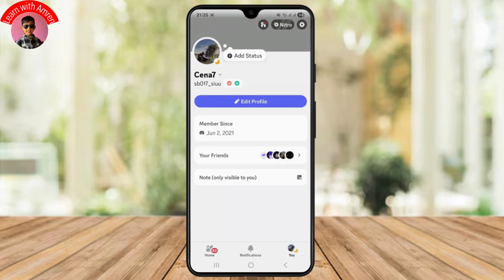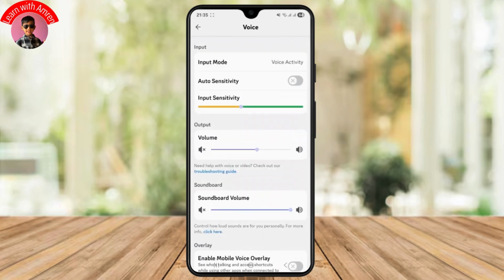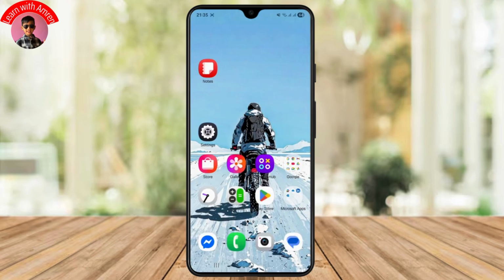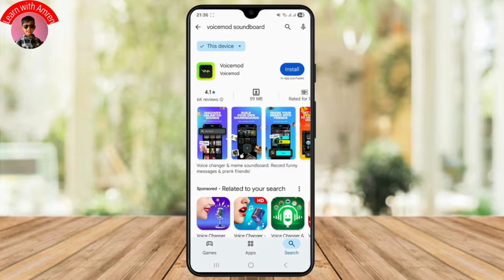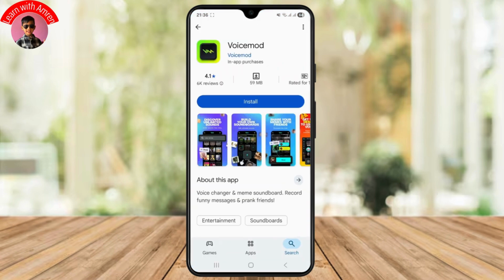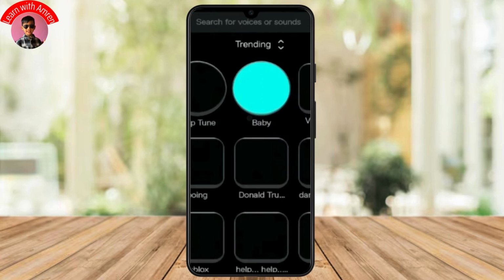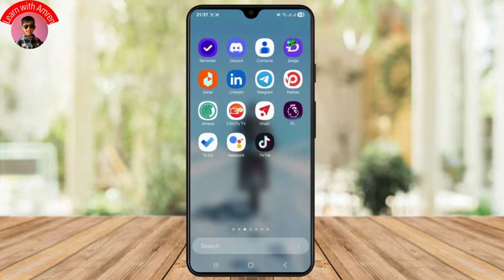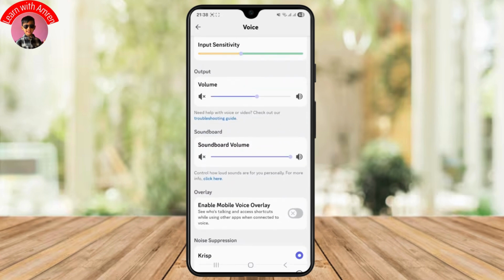How to Change Voice on Discord Mobile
How to Change Voice on Discord Mobile (2025)! Want to change your voice while chatting on Discord mobile? This video will guide you through the steps on how to change voice on Discord mobile quickly and easily. Whether you're asking, "How do I change my voice on Discord mobile?" or need help with voice changer apps and settings, this tutorial has you covered. Learn how to customize your voice for fun or privacy. Watch now to see how you can change your voice on Discord mobile today!

Timestamps:

00:00 How to Change Voice on Discord Mobile
00:10 How Do I Change My Voice on Discord Mobile?